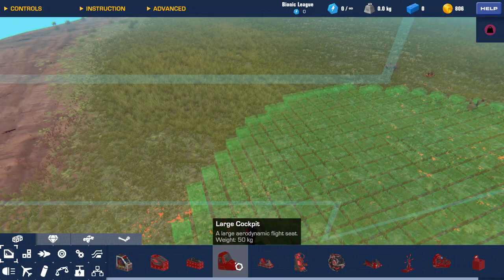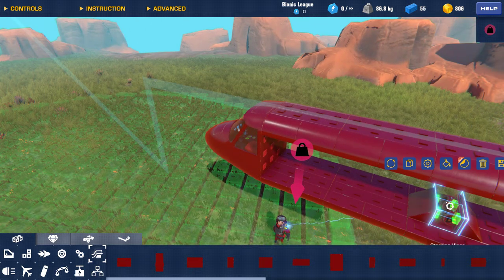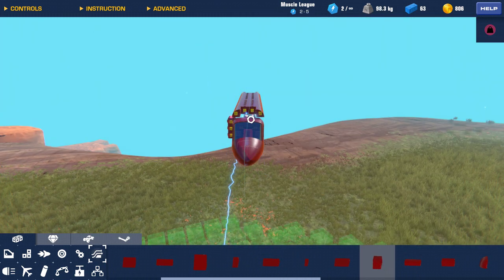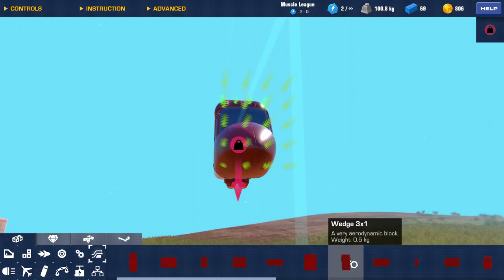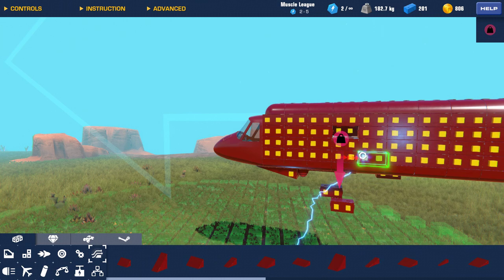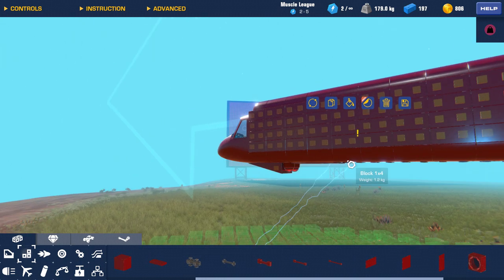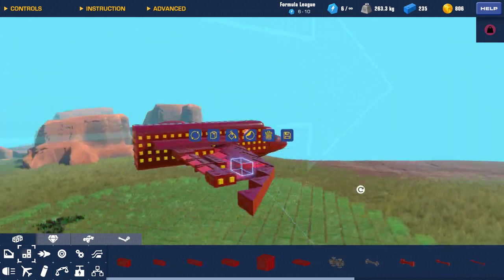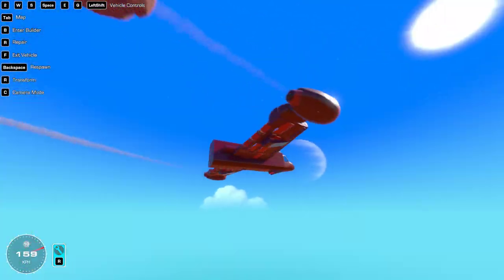Trailmakers Bomber plane build Part 1: Setting the stage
Today we'll be making a bomber plane , lets see how it goes.